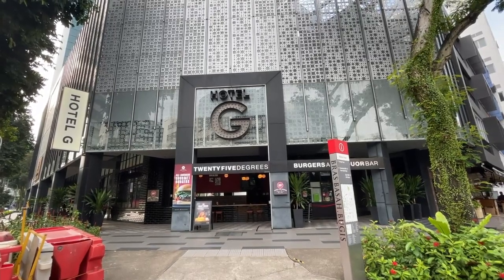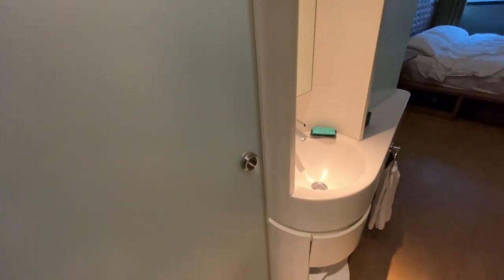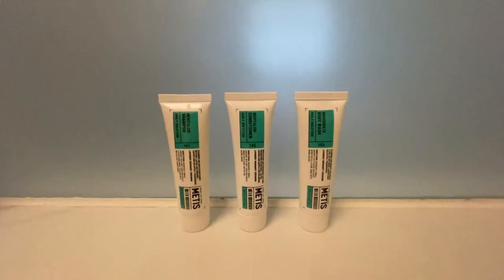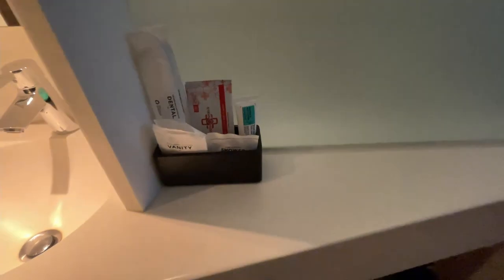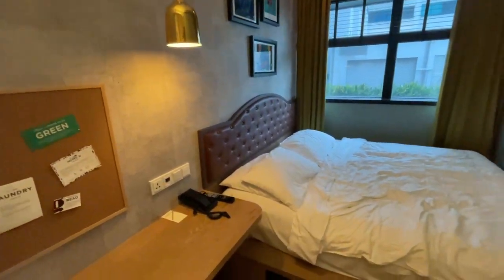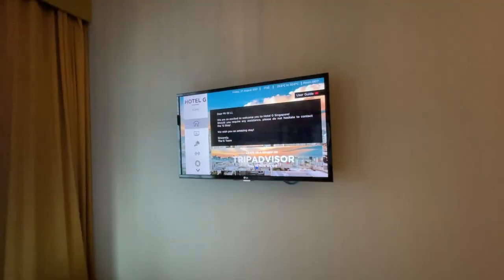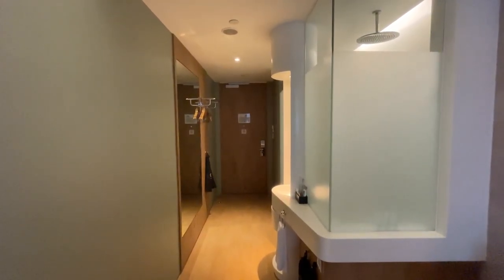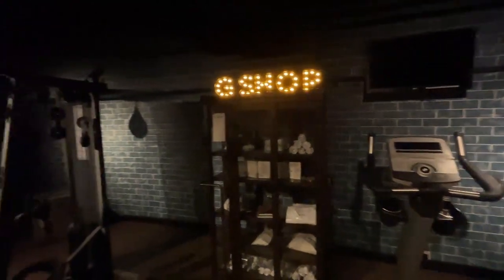Staycation: Hotel G Review (chic boutique hotel)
Hello everyone  – welcome back to another of my reviews. In today’s video, I’ll be reviewing my stay at Hotel G.

I've always been intrigued by Hotel G - it seems to personify the boutique hotel concept. There's a youthful vibe to its branding, and its rooms aren't particularly expensive as well. It also has two well-reviewed restaurants on its premises, namely French restaurant Ginett and burger bar 25 Degrees. As such, I decided to book a stay to try it out.

Those interested in booking a stay at Hotel G can do so on the Traveloka app. Traveloka constantly has some sort of ongoing promotion, with prices so ridiculously low that I’ve personally booked about 90% of my staycations on Traveloka. Just for my readers, you guys can use the promo code “WAHTVLKSRV” (if you’re using SRV) and “WAHTVLK” (non-SRV) for $10 off any hotels or attractions purchase with a minimum spending of $100. Here’s a pro tip: keep a lookout for Traveloka’s Weekend Flash Sales which occurs every Friday to Sunday for the lowest prices! However, this post is not sponsored – I paid my own dime to book the hotel.

Hotel G Location: 200 Middle Rd, Singapore 188980